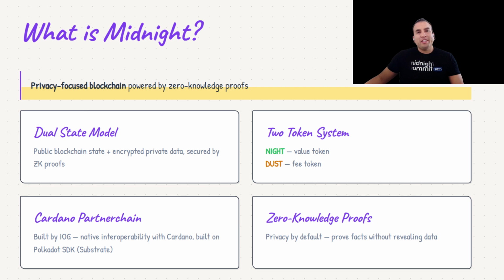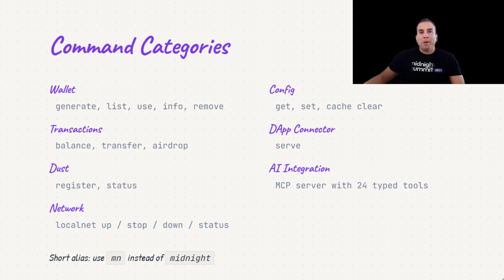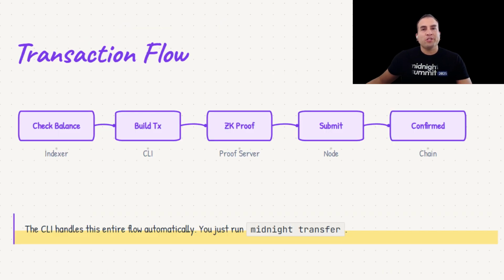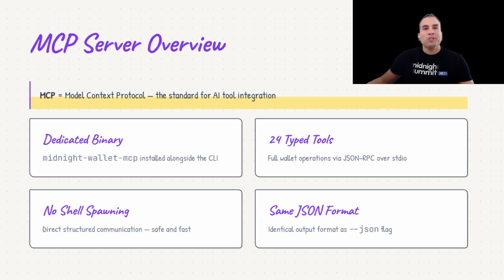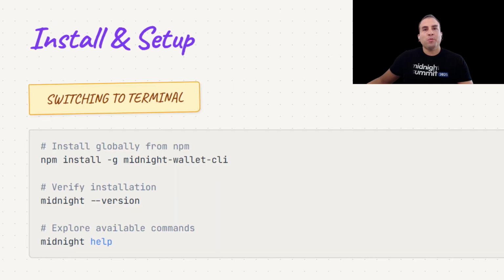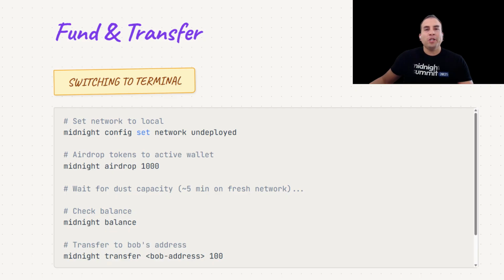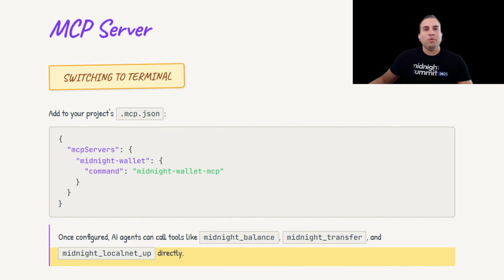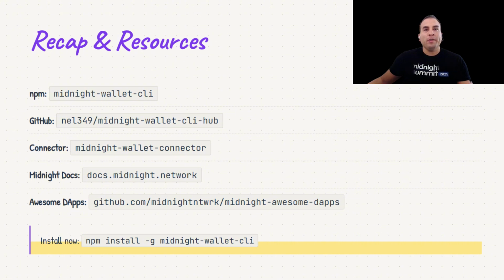Manage Wallets, Transfer Tokens & Run a Local Network from Your Terminal | Workshop Episode 1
In this hands-on workshop, we explore midnight-wallet-cli — a powerful command-line wallet for the Midnight blockchain. Whether you're a DApp developer, a DevOps engineer looking for scriptable blockchain tools, or an AI agent builder, this tool has you covered.

We start with a general overview of the Midnight network (a Cardano partnerchain built by IOG using the Polkadot SDK), its dual-token system (NIGHT for value, DUST for fees), and why a CLI wallet is essential for development workflows.

Then we deep dive into the architecture: multi-wallet management, network-agnostic design with BIP-39/BIP-44, the local Docker network (node + indexer + proof server), the dust registration system, the DApp connector server (WebSocket JSON-RPC compatible with Lace), structured JSON output for automation, and the MCP server with 24 tools for AI agent integration.

In the hands-on section, we install the CLI, spin up a local Midnight network, create wallets, fund them with an airdrop, make a token transfer, explore JSON output with jq, start the DApp connector, and configure the MCP server.